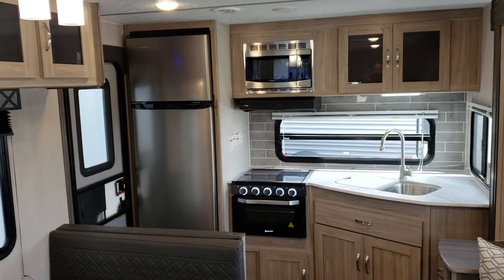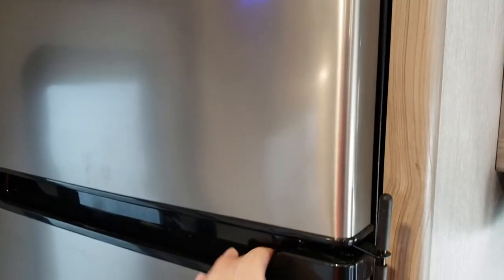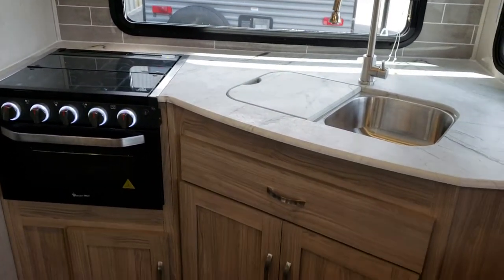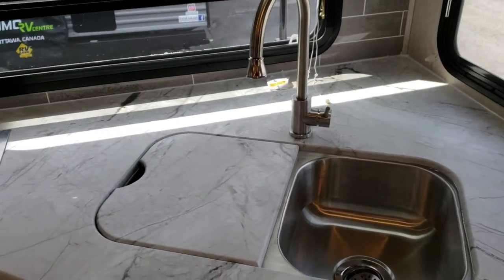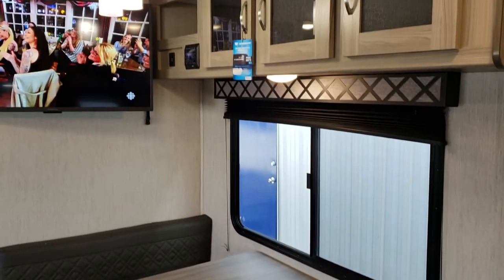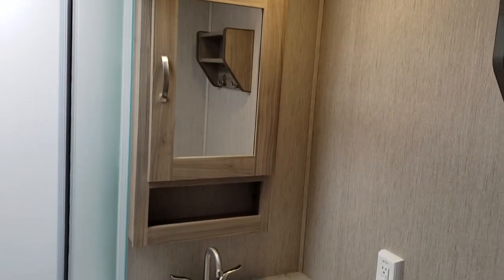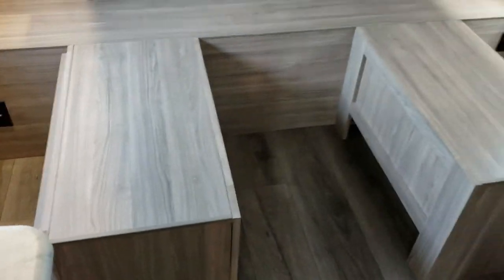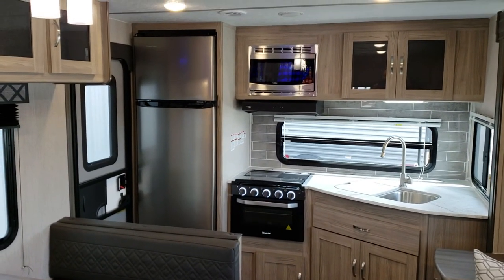Freedom Express 246 RKS by Coachmen RV @ OTTAWA'S #1 RV DEALER Primo Rv Center, Interior